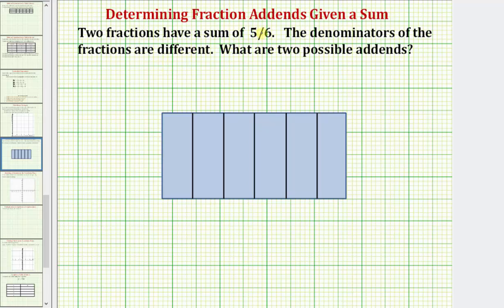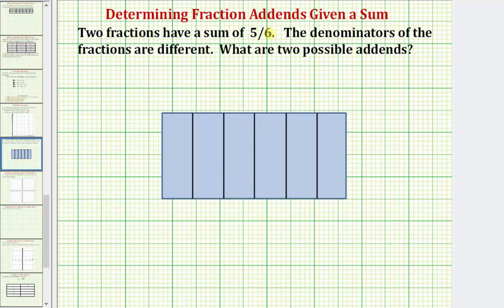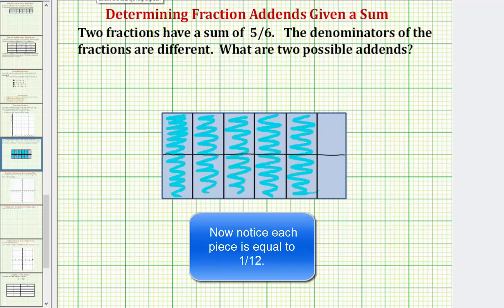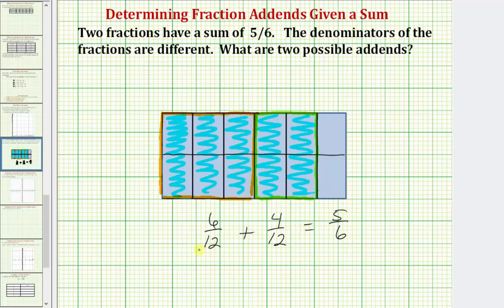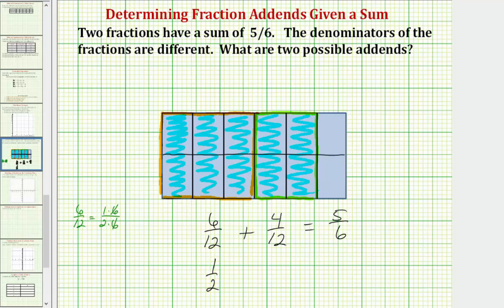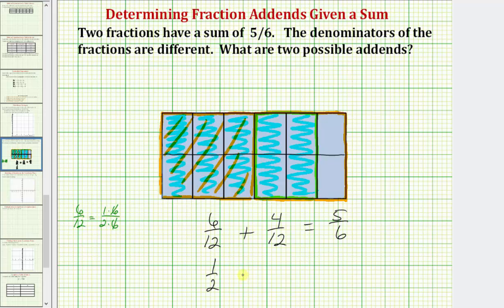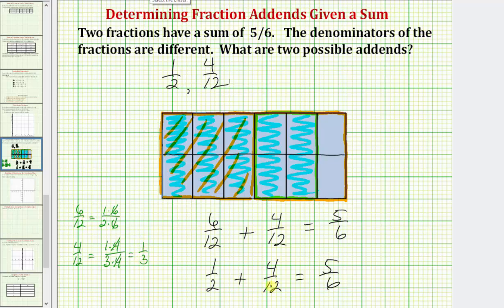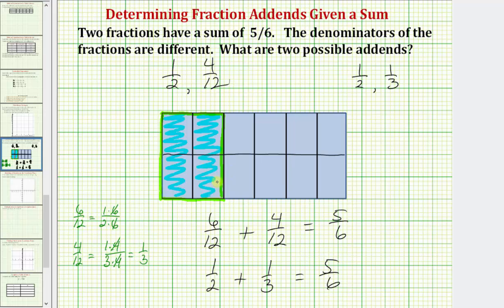Find Two Fractions with Different Denominator with a Given Sum (Common Core 5/6 Math Ex 19)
This video explains how to find two fractions with different denominators that have a given sum by modeling fractions.